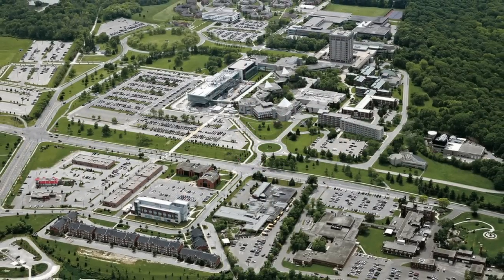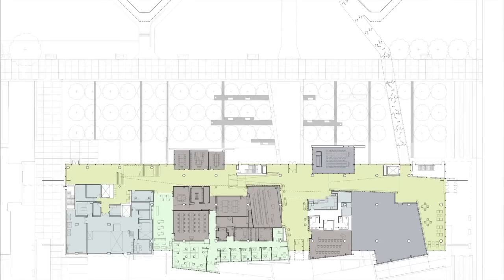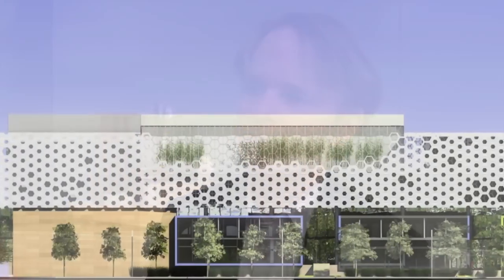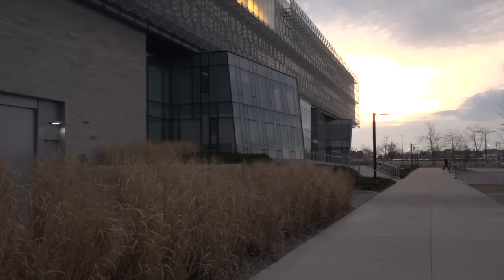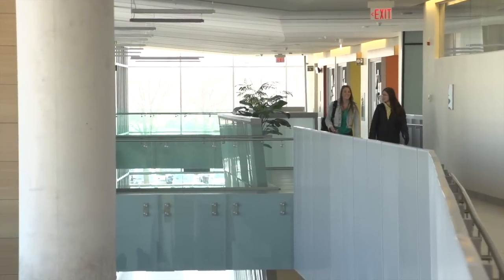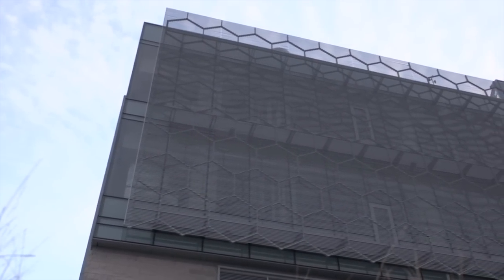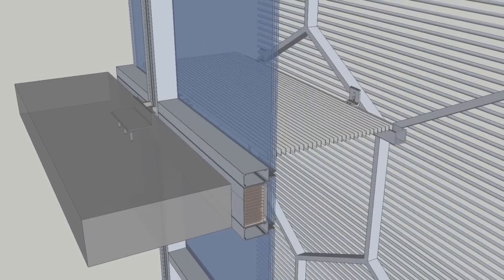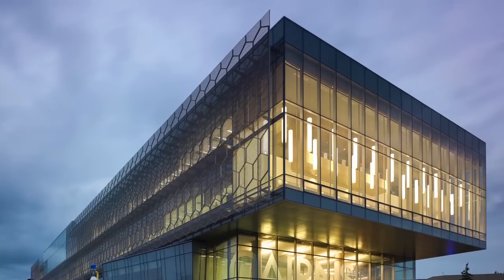Cairns Family Health and Bioscience Research Complex - ArchiCAD 18 Signature Building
Peter Clewes, Principal, architectsAlliance, shares his experience designing and seeing to completion the Cairns Family Health and Bioscience Research Complex.  Located at Brock University, about 100 miles outside Toronto, Ontario, the highly complex project presented a number of design challenges.  Watch the video to learn why and how the hexagon played such an important part in the design and construction of this major research center.